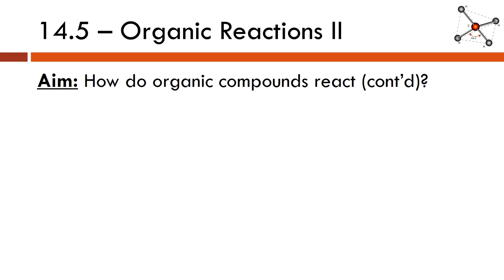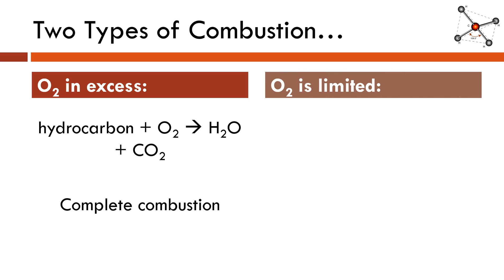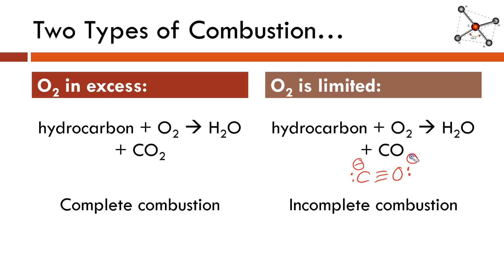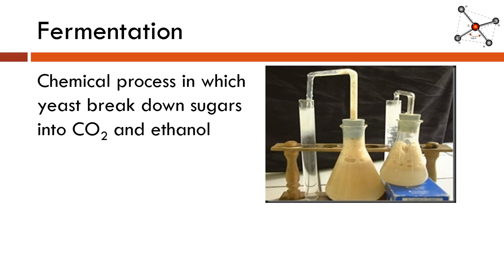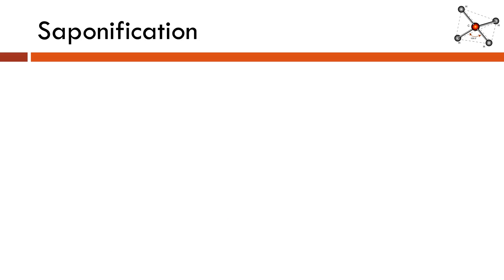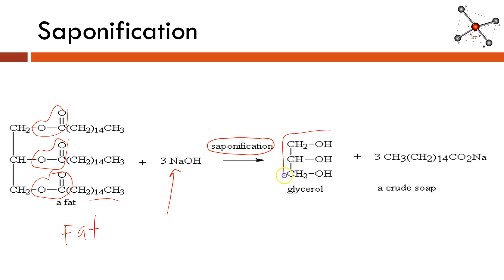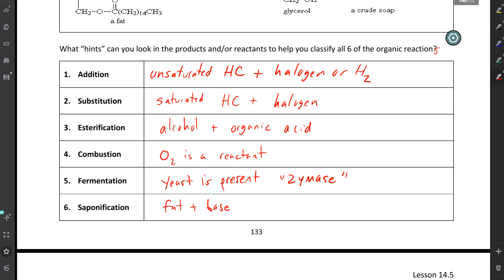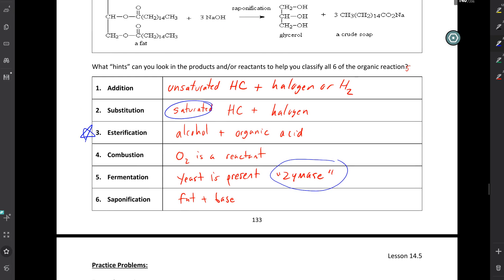14.5 - Organic Reactions II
Tutorial on combustion (complete and incomplete), fermentation, and saponification.  Focuses on recognizing what type of reaction is occurring and predicting the products of that reaction.